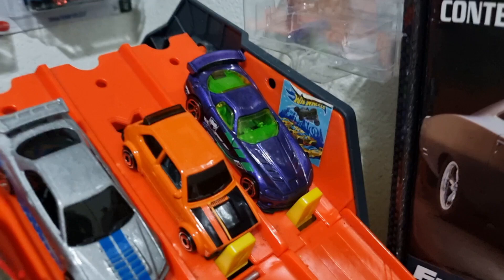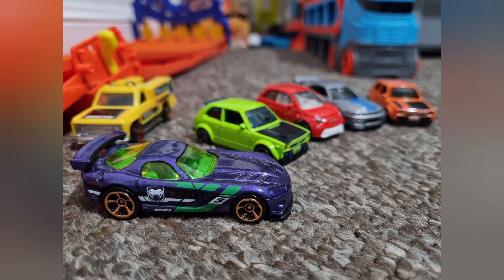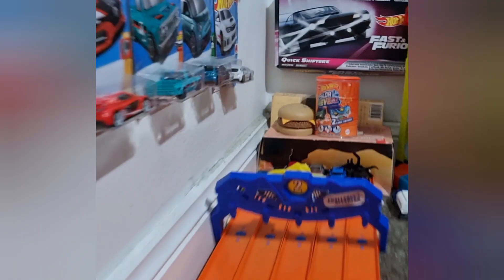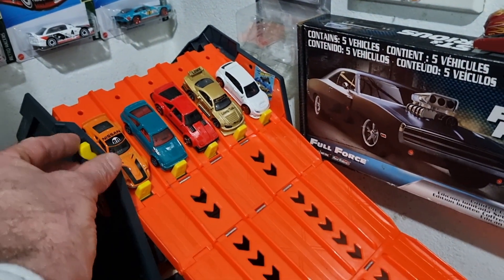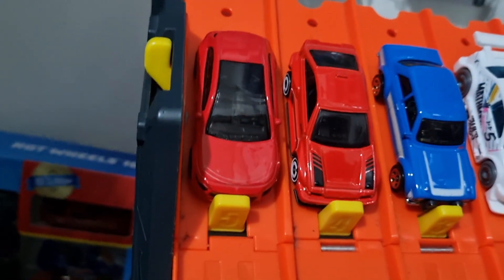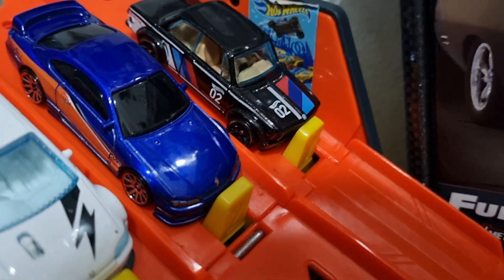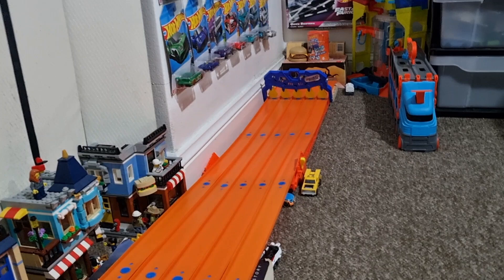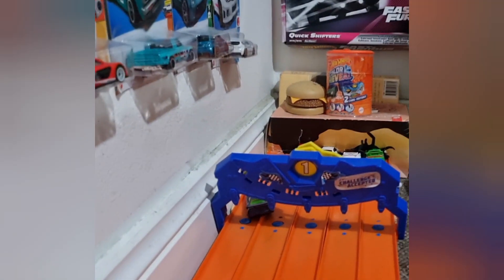Street Wars 34. Hotwheels. Diecast Racing.